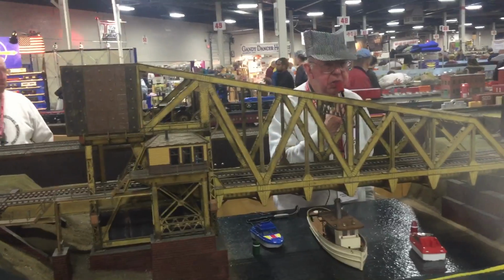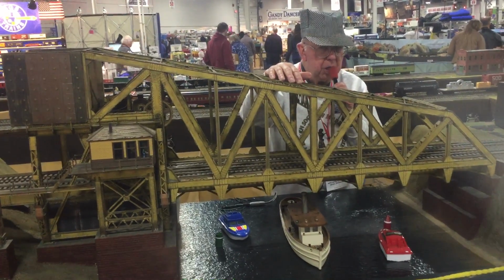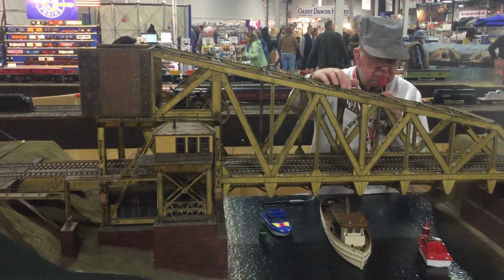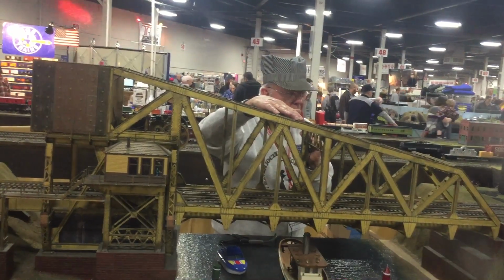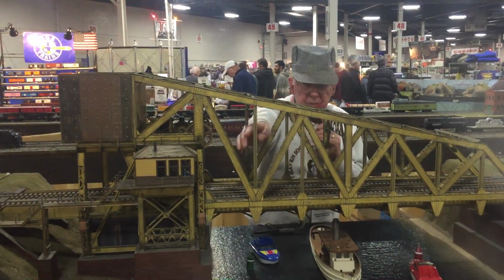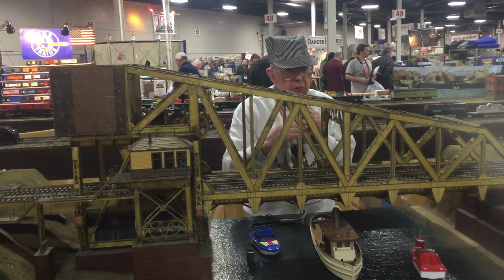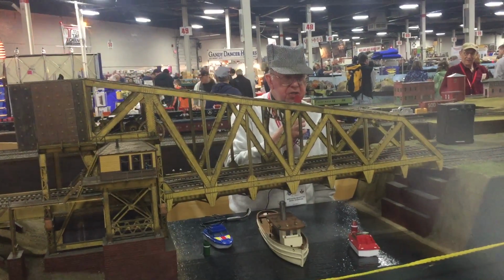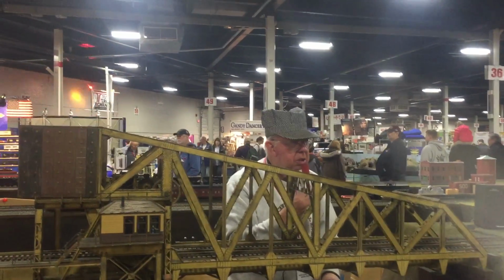ARS 2017 Railroad Hobby Show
Ray from New Haven Society of Model Engineers
1/29/2017